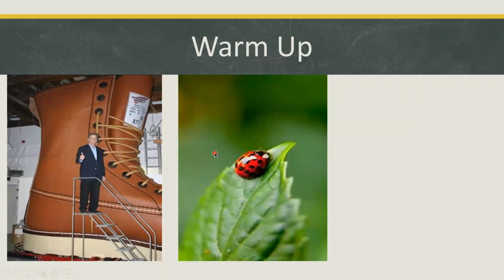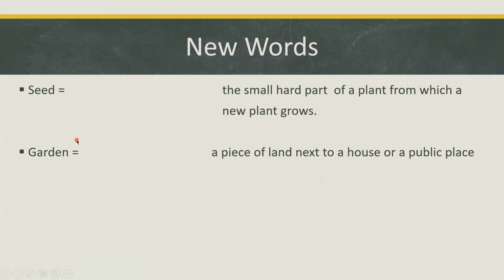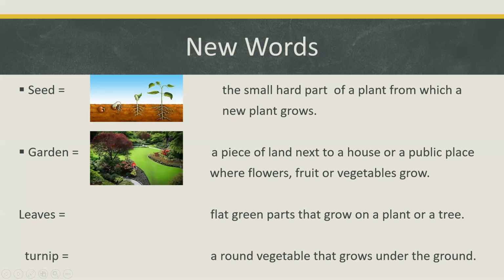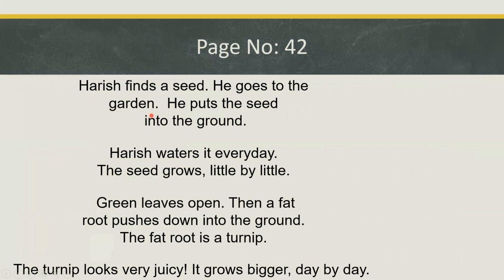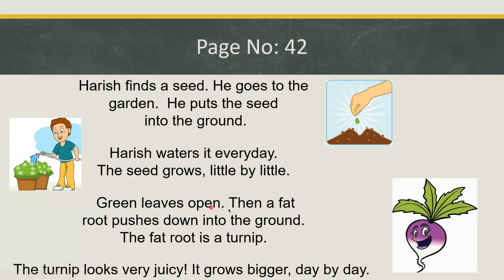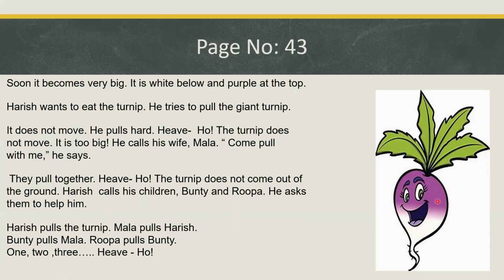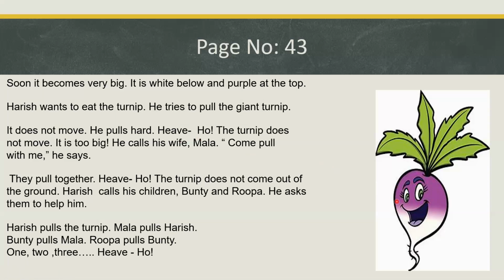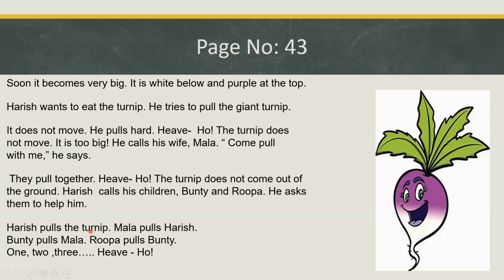Grade I English, The Giant Turnip